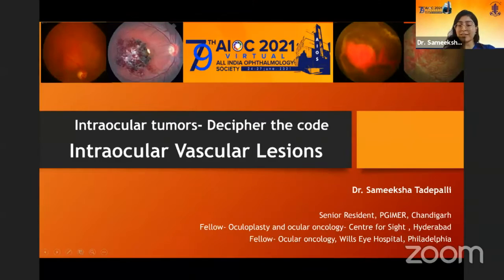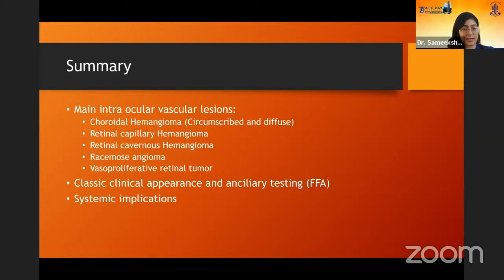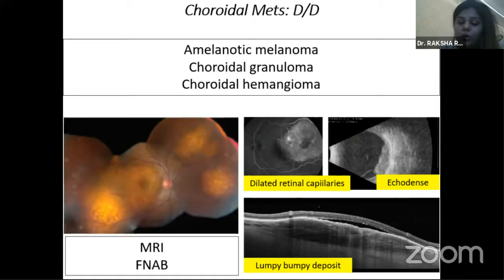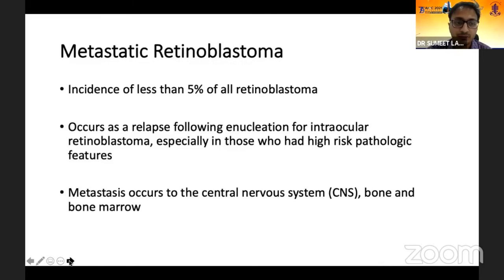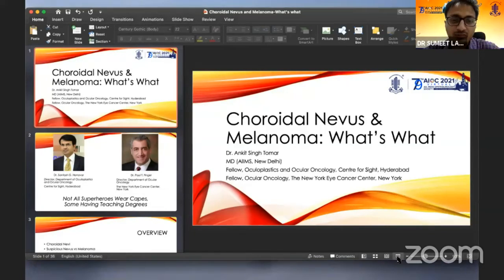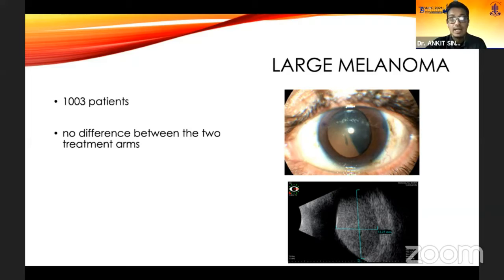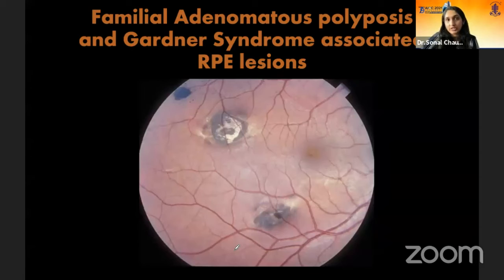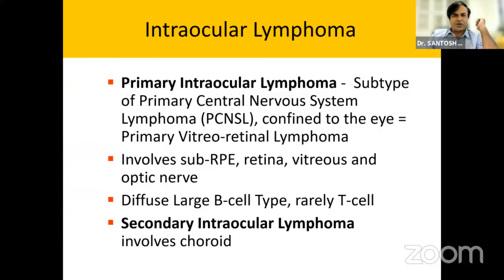AIOC2021 - IC593 (Young Master Course Dr.Sumeet Lahane